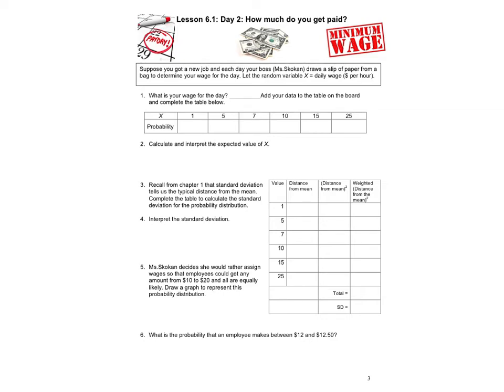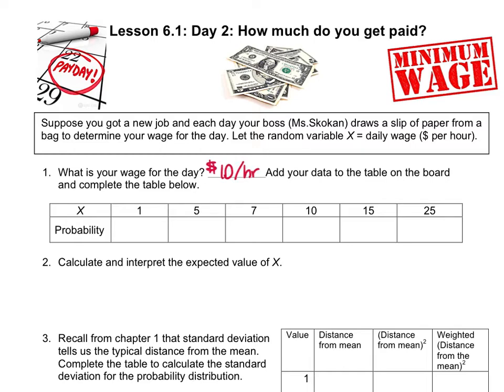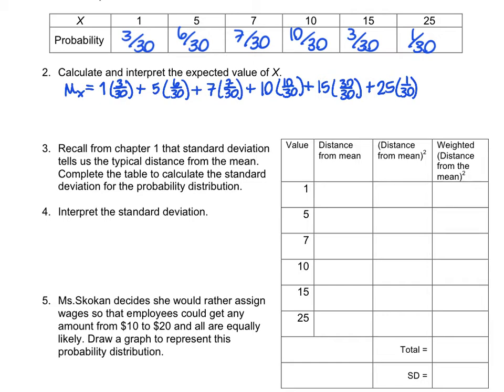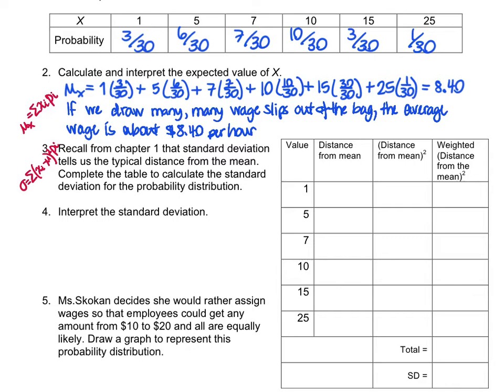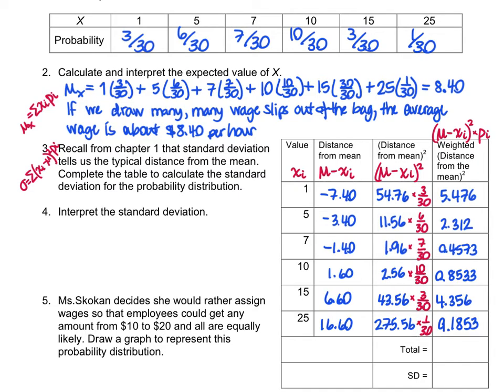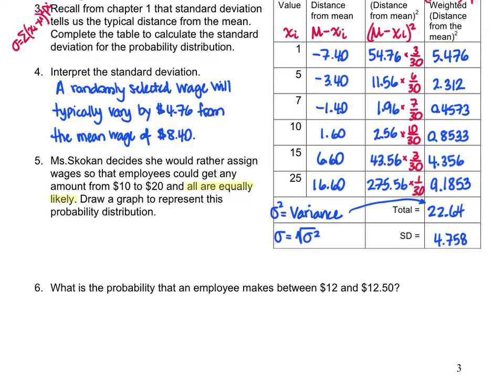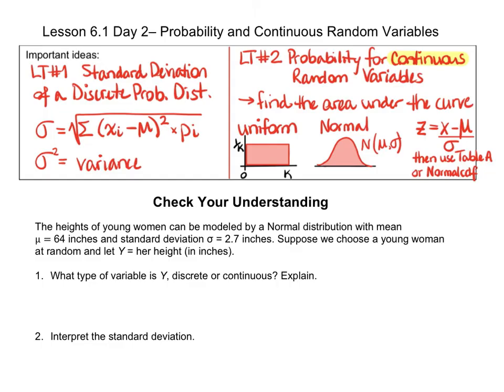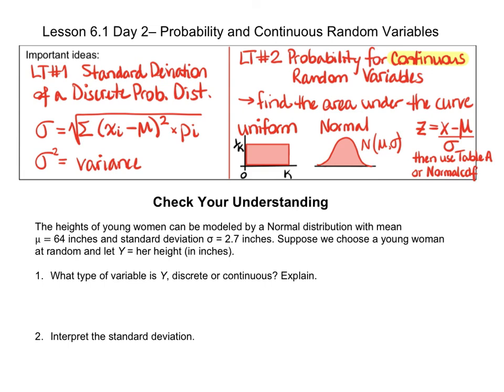06.1-3 Notes How much do you get paid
This project was created with Explain Everything™ Interactive Whiteboard for iPad. Guided notes were generously shared by stats medic.